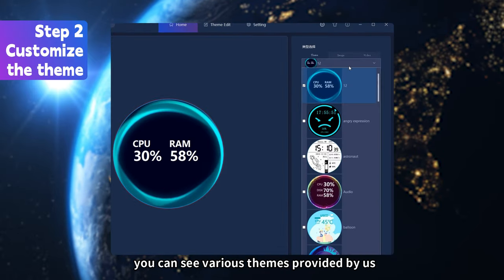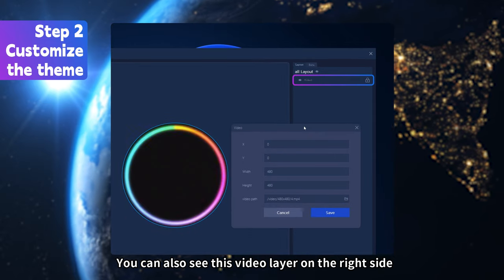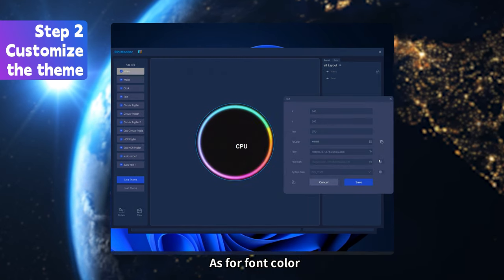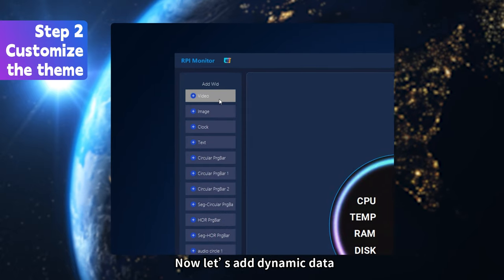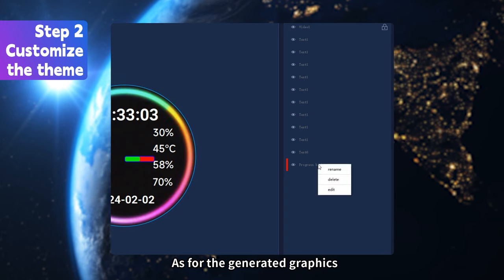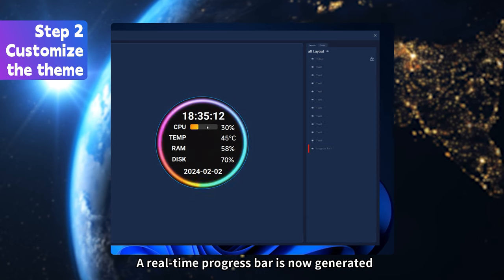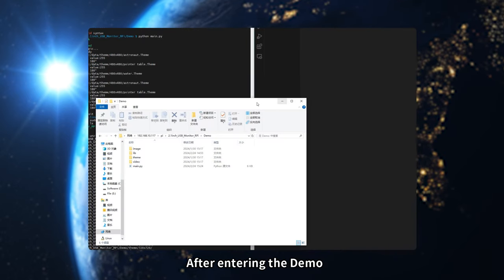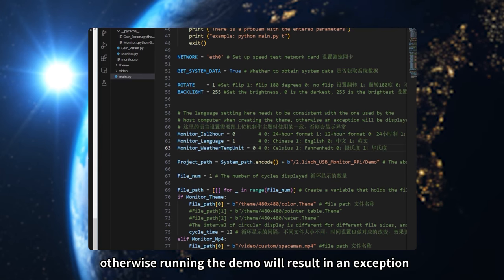Tutorial for 2.1" USB Monitor W, Cooler Screen, Desktop RGB Ambient Display